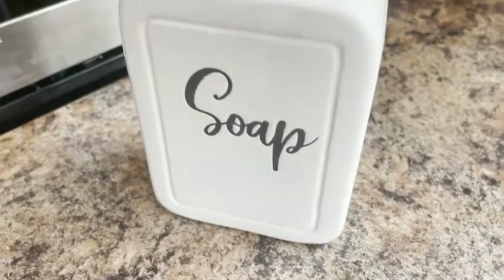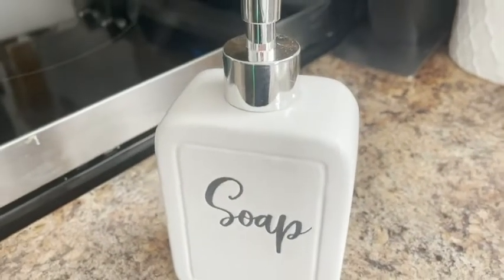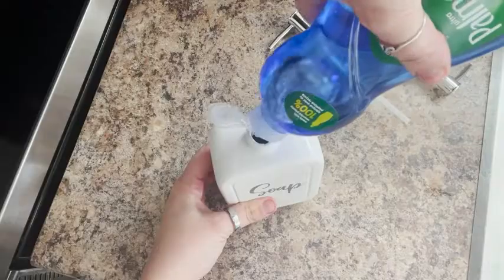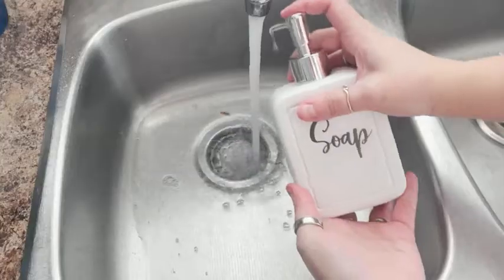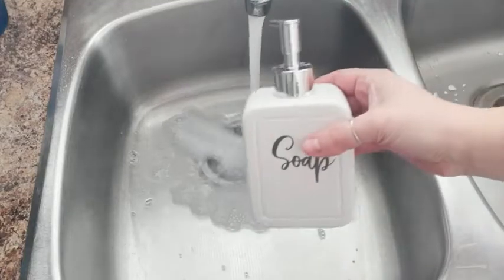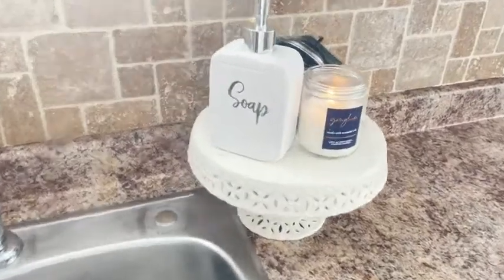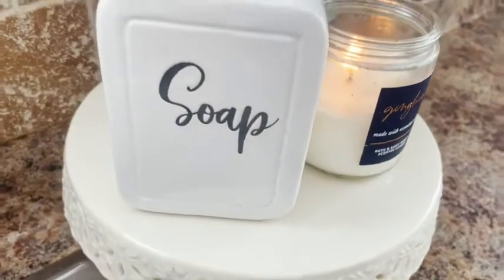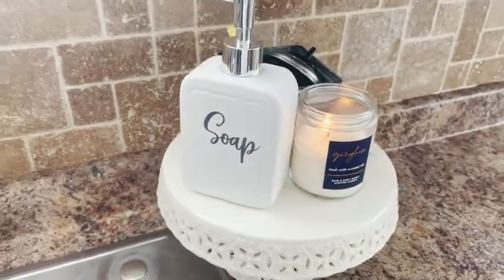Our Point of View on Home Acre Ceramic Soap Dispensers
(Commissionable Links)

about this PRODUCT:
Get The Home Acre Designs Collection-Add our Utensil Holder, Sponge Holder, Spoon Rest, Bread Box, Canister Set, Salt and Pepper Shakers, Napkin Holder, and Butter Dish to your rustic kitchen decor. Buy two sink soap dispensers and use one for farmhouse decor bathroom and one for a dish soap dispenser for kitchen sink. Add your favorite soap for soap dispenser to the 13 ounce capacity ceramic soap dispenser and insert the rust proof chrome hand soap pump. Perfect refillable dispenser for soap!
No Rust! -Our chrome plated pump bottle dispenser is Rust Proof and smooth operating! The soap dispenser rust proof ceramic is durable and easy to clean. Want a clean looking kitchen soap dispenser bottle? Our white soap dispenser won't show smudges or fingerprints like a glass soap dispenser. Add any color soap dispenser liquid to your farmhouse soap dispenser and its white color still matches your decor! It's the perfect kitchen counter decor to accent your mason jar kitchen accessories.
Perfect Size- This liquid soap dispenser has a vintage design. It's rectangular shape will fit nicely on the rim of your sink. Our countertop soap dispenser holds 13 oz. of hand soap or dishwashing soap. The kitchen sink soap dispenser is 3.4"L x 2"W x 7"H. This soap dish dispenser works perfect with any decor style: country kitchen decor, vintage kitchen decor, black and white kitchen decor, mason jar kitchen decor, rustic kitchen, industrial decor, farm kitchen decor, and more!
Great For Kitchen and Bath- Use this soap dispenser for bathroom or kitchen! Keep soap dispensers by every sink in the house. Stainless steel, brushed nickel soap dispensers, metal soap dispensers and steel soap dispensers can rust. Our silver chrome soap dispenser is rust free. This 13 oz. large soap dispenser will be the perfect addition to your farmhouse bathroom accessories. This farmhouse decor kitchen piece even works great as a dishwashing liquid dispenser for kitchen or kitchen soap.
So, What Are You Waiting For? You can get your soap dispenser for kitchen in as little a 2 days. Click the "Add to Cart" button now to order this vintage bathroom decor. This soap dispenser kitchen decor item is a unique gift! Friends and family will love our liquid soap dispenser for kitchen. Our bathroom counter decor is perfect for large or small kitchens or bathrooms! Perfect for Christmas, Birthday, or Mother's Day! Buy this dish detergent dispenser with confidence.